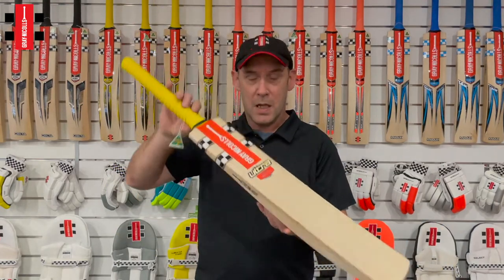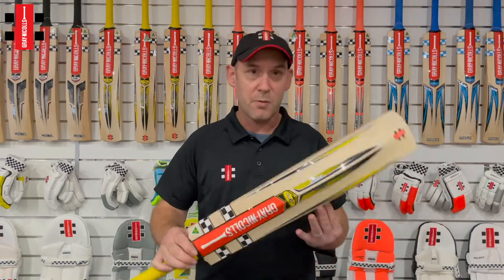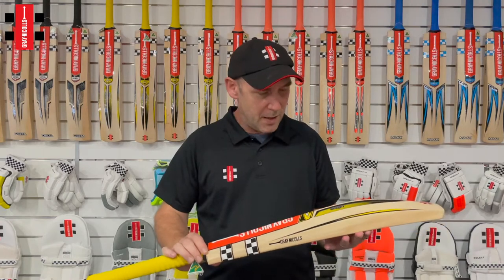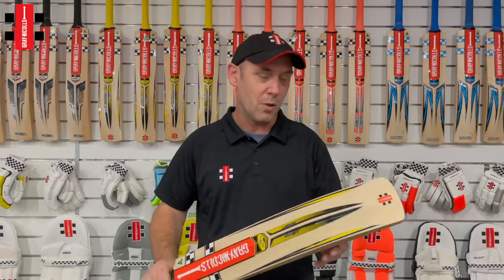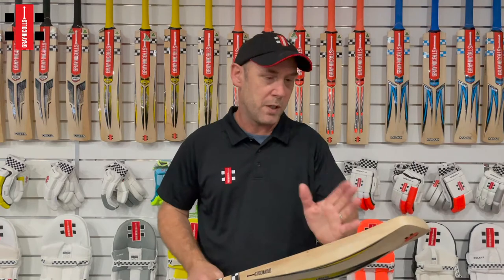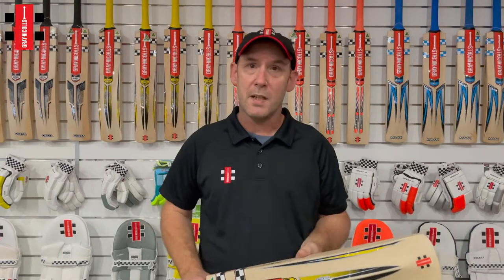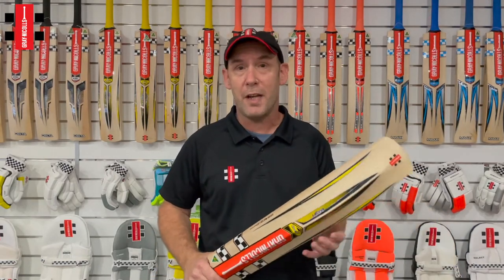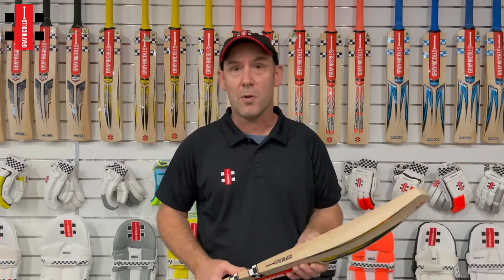GRAY-NICOLLS Cricket 2021-22 Range - Yellow Ultra Bat Review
GRAY-NICOLLS Chief Bat Maker Stuart Kranzbuhler reviews the 2021-22 Yellow Ultra Bat.